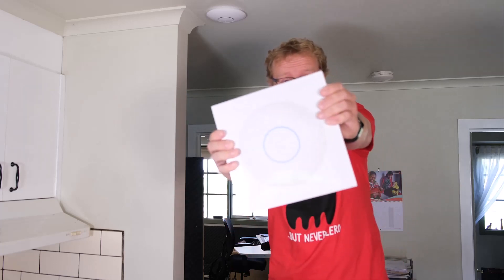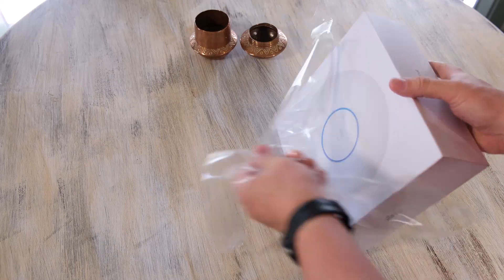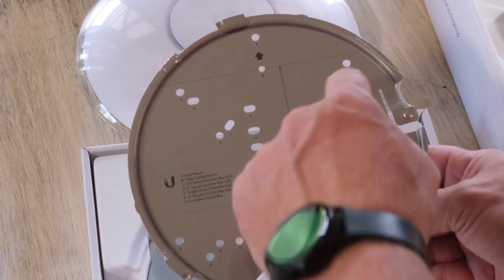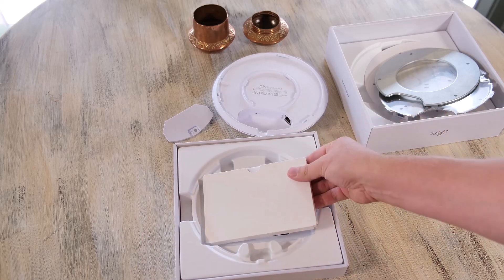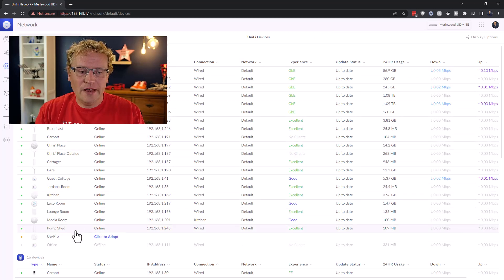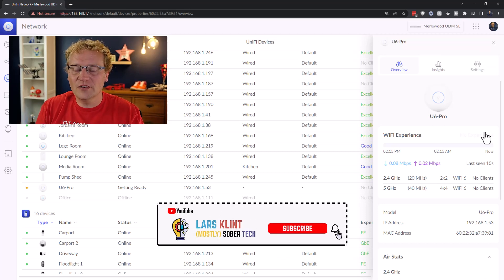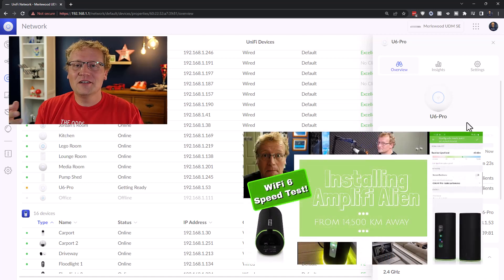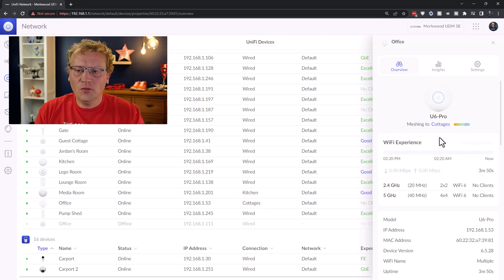Unifi U6 Pro - Wifi 6 farm upgrade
I replace my nanoHD Wifi 5 access point with a Unifi U6 Pro.

Chapters:
0:00 The plan
0:58 AP in the box
3:32 Install
4:25 Adoption
4:54 What is Wifi 6?
7:15 Features of the U6 Pro
12:52 Free cake 🍰